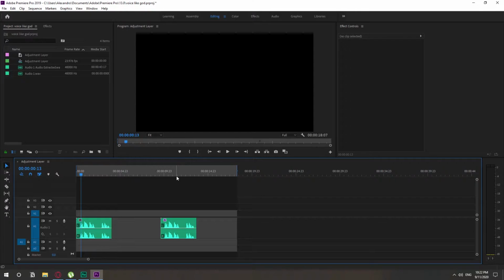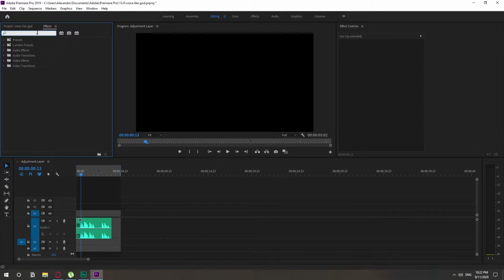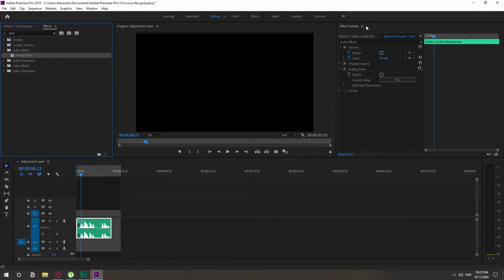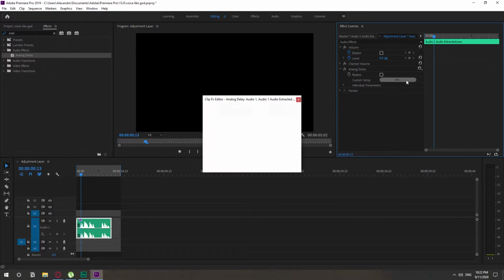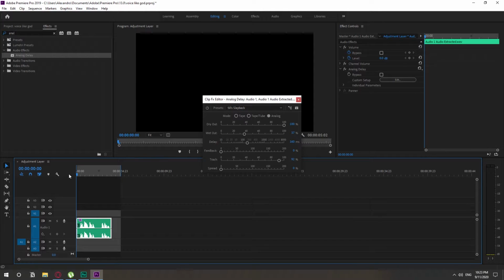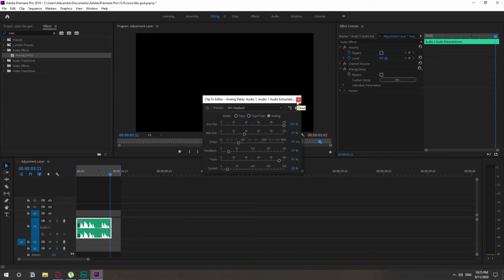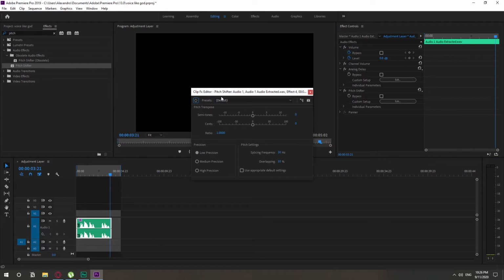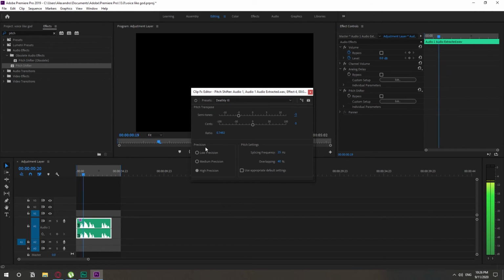Make God Voice Sound Effect in Premiere Pro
In this video, I show you how you can make your voice sound deep and with echo, like God, using Adobe Premiere Pro and the effects "Analog Delay" and "Pitch Shifter".